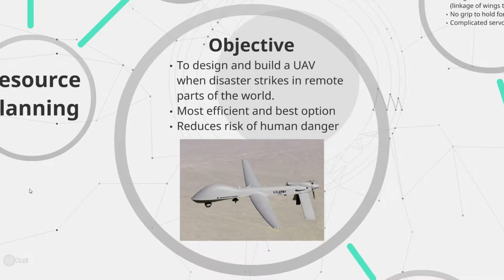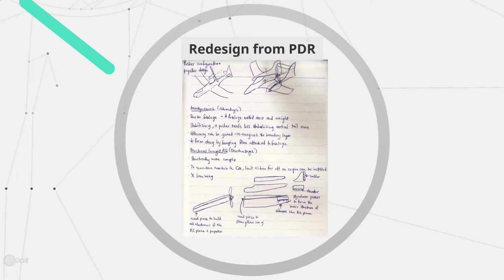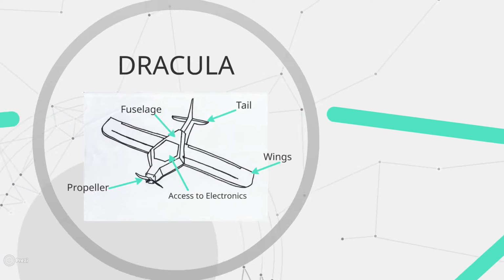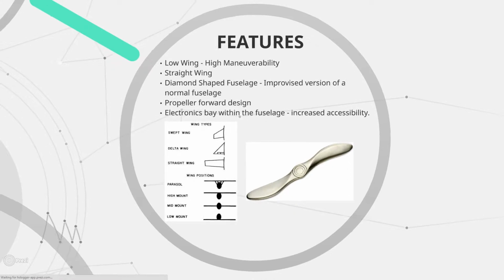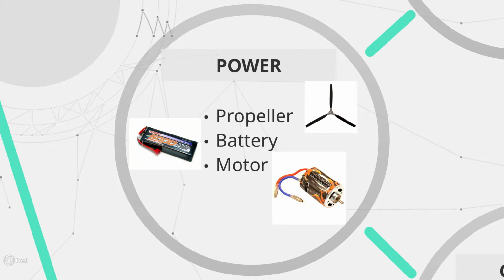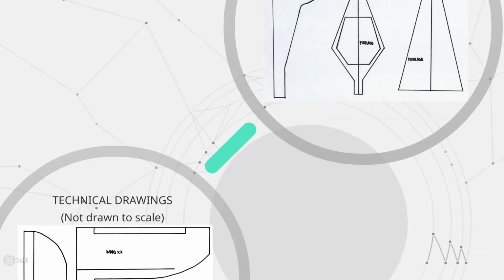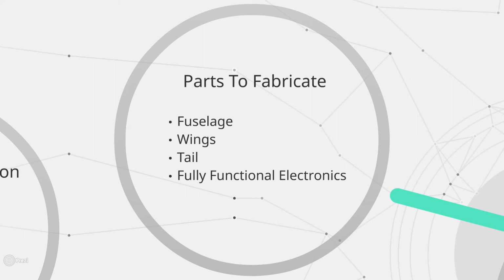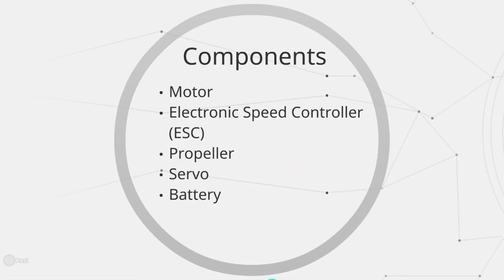Aerospace Design Practice - Critical Design Review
Royson Tay
Dominique Ng
Cavan Low
Nursyafiq Koh
Lu Yanwen